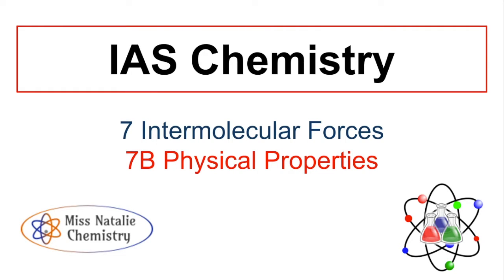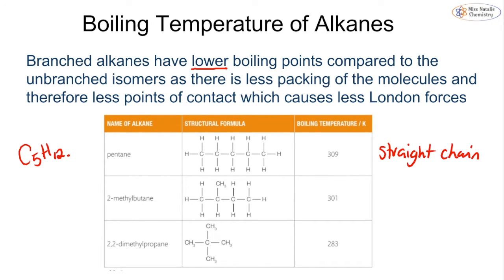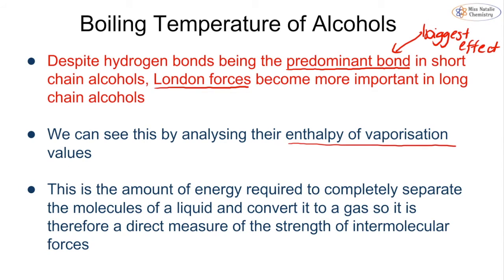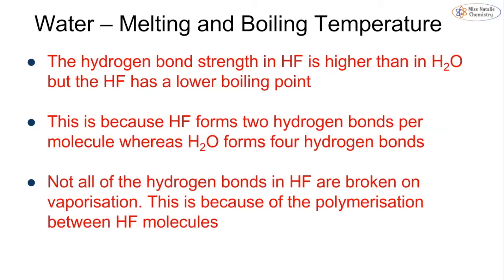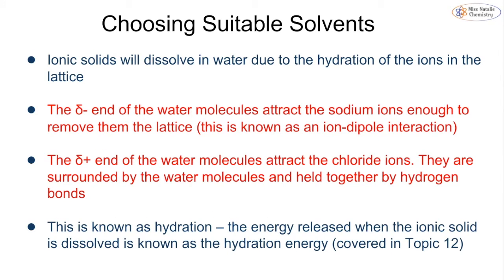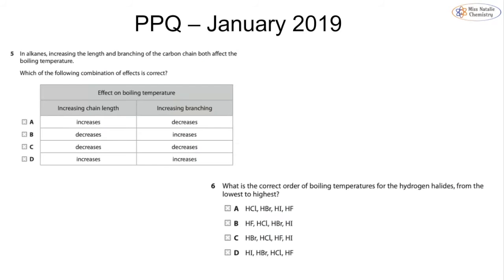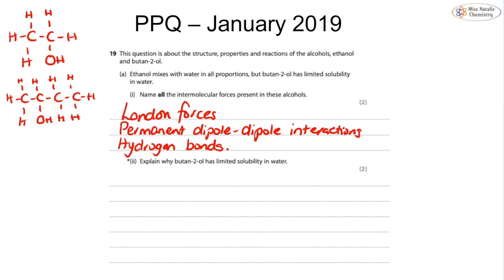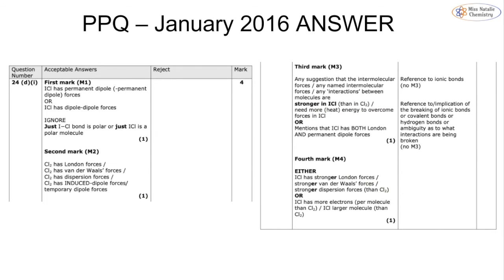7B Physical Properties - Edexcel IAS Chemistry (Unit 2)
This video covers the content of Topic 7B Physical Properties in preparation for the Edexcel IAS Unit 2 Chemistry exam. Use the timestamps below to navigate the content in the video:

0:00:06 - Melting and Boiling Points
0:10:41 - Anomalies of Water
0:15:36 - Choosing Suitable Solvents
0:20:40 - Past Paper Question